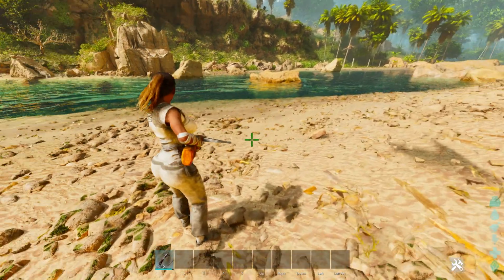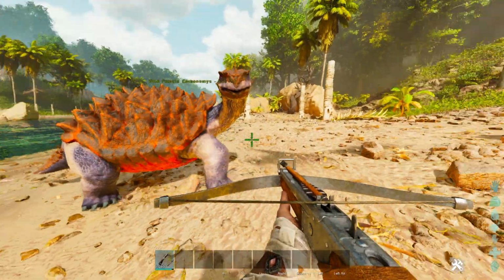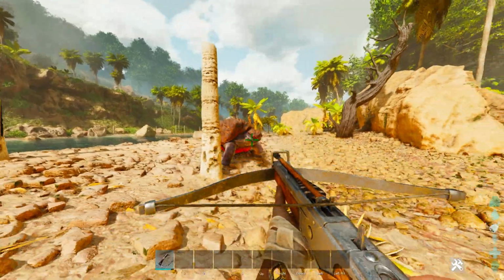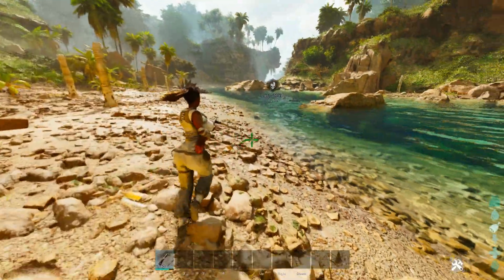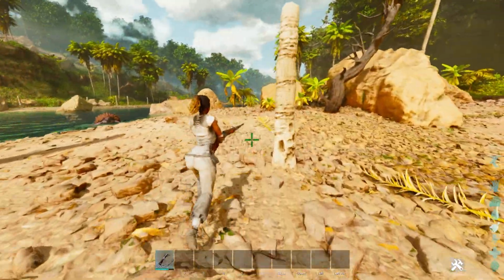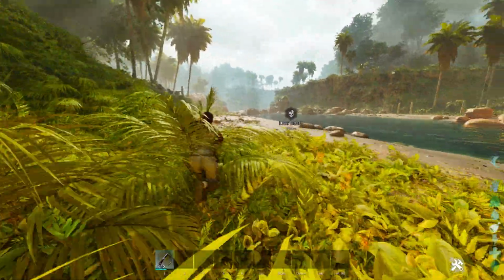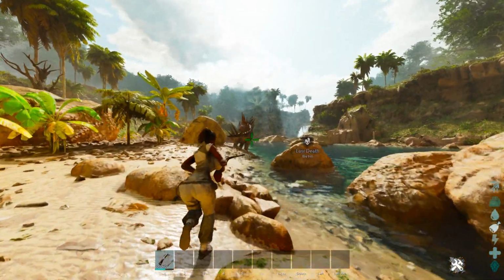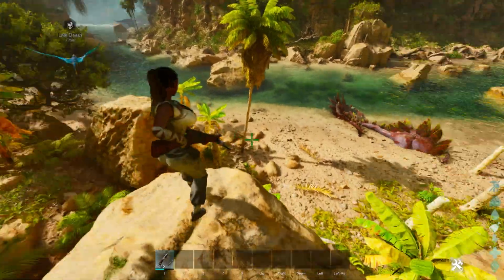How To KITE In Ark Survival Ascended!!! Kiting and Attack Moving In Ark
This will show How To KITE In Ark Survival Ascended!!! Kiting and Attack Moving In Ark

10 NEW THINGS IN ARK SURVIVAL ASCENDED, ASA Things you didn't notice! My PC Build:
GPU: EVGA Genforce RTX 3090 Ti
CPU: i9 13900
RAM: OLOY DDR5
Storage: Samsung EVO 970
Case: LianLi